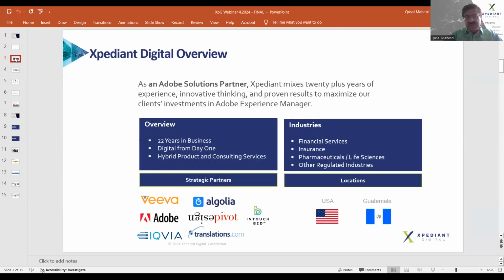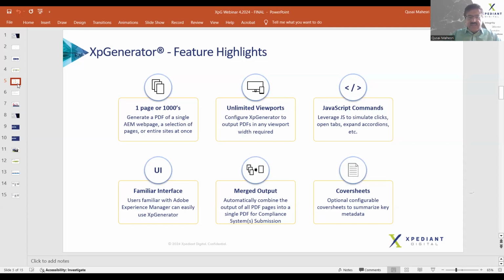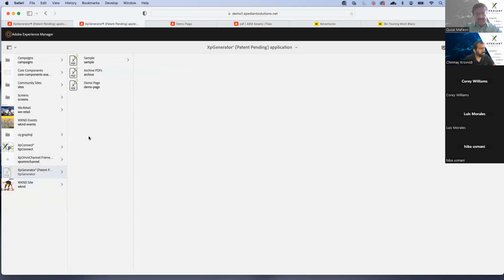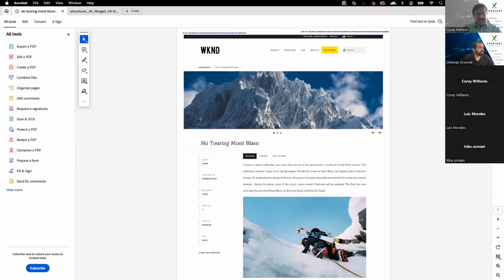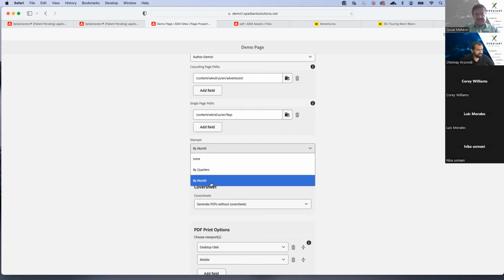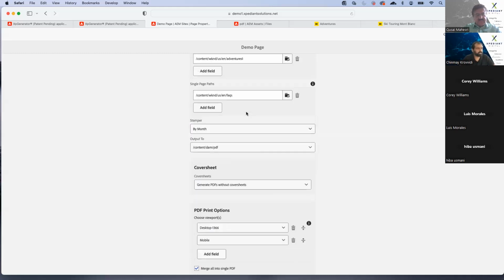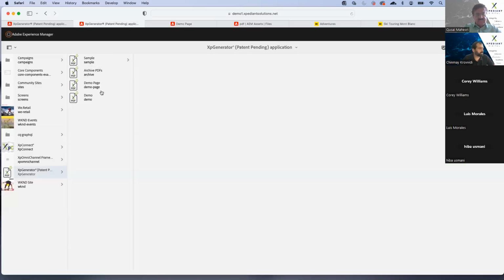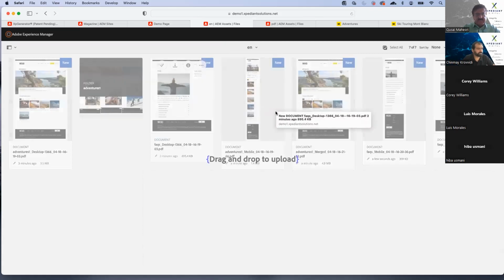Learn How to Put Your Archives on Autopilot with XpGenerator®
Listen as Qusai Mahesri shares best practices for automating your website archival process with XpGenerator® - a tool that helps streamline your workflow and save valuable time by automatically capturing and preserving your website content. Our industry experts will provide strategies for storing your archives in a convenient and accessible manner, so you can quickly retrieve critical information whenever you need it. By automating your archiving process, you can unlock the benefits of hassle-free archiving, saving both time and money.